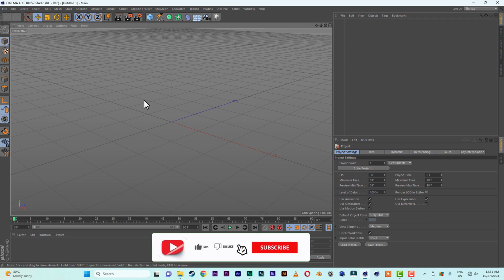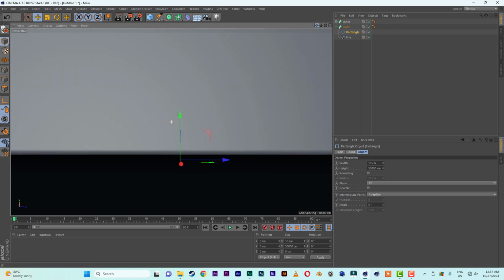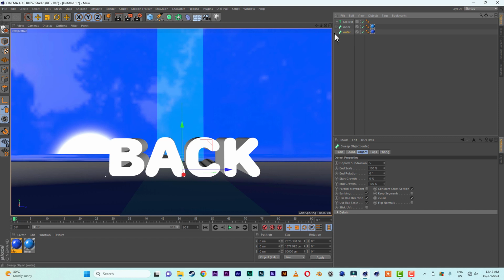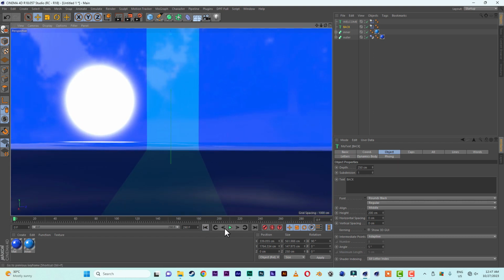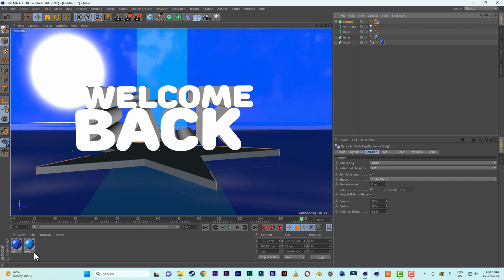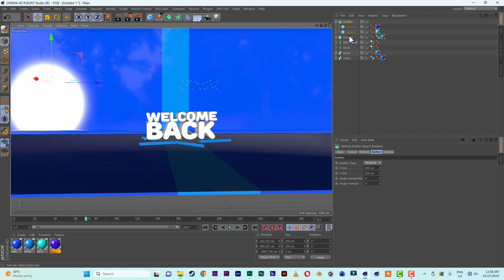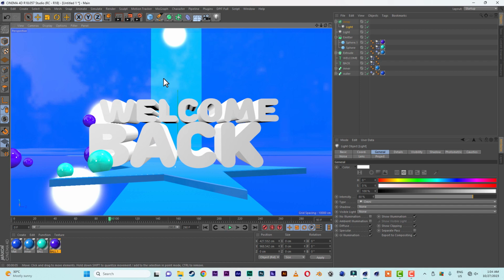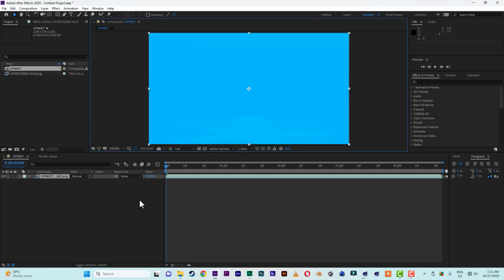Welcome Back Segment Breaker Tutorial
create simple Welcome Back Segment Breaker for your Tv ident